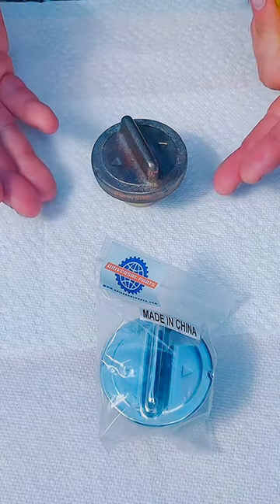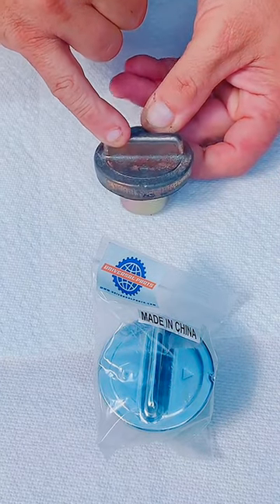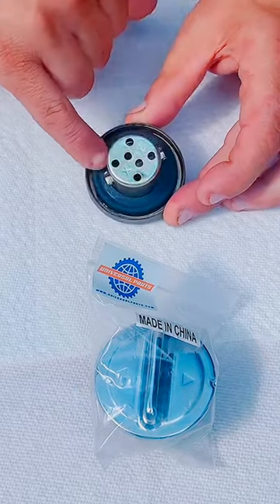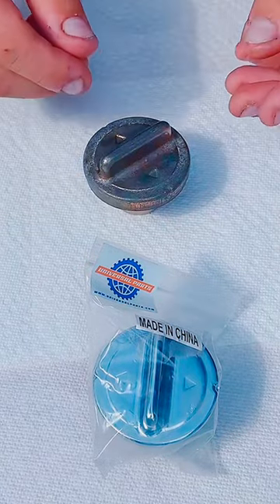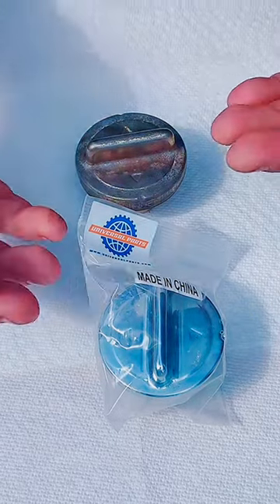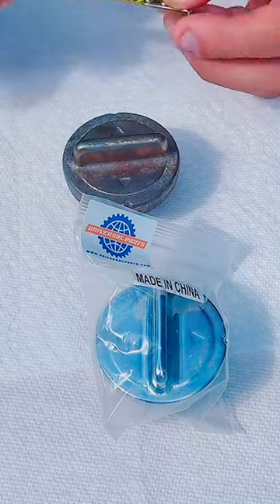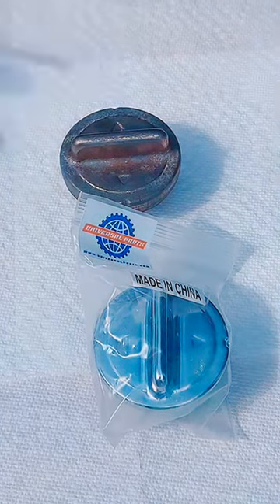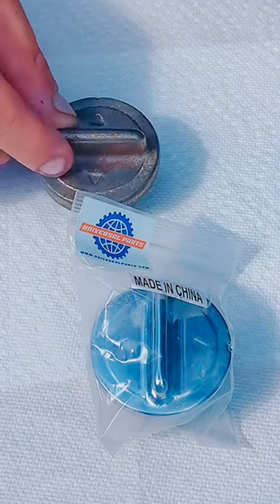Fuel Cap Fears: What You Should Know About Your Scooter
Changing a rusty fuel cap on a gas scooter is essential for several important reasons, similar to those mentioned earlier for vehicles in general. Here are specific reasons why it's better to replace a rusty fuel cap on a gas scooter:

Fuel Contamination: Rust on the fuel cap can allow moisture and debris to enter the scooter's fuel tank. This can lead to fuel contamination with rust, dirt, or water, which can negatively affect the performance and longevity of the scooter's engine.

Fuel Evaporation: A proper seal is critical for preventing fuel vapor from escaping into the atmosphere. A rusty or damaged cap may not seal properly, leading to increased fuel evaporation, which not only wastes fuel but also contributes to air pollution.

Safety: A compromised fuel cap may not securely seal the fuel tank, potentially increasing the risk of fuel leaks. Fuel leaks can lead to fire hazards and pose a significant safety risk for both the rider and others on the road.

Performance: A malfunctioning fuel cap can disrupt the scooter's fuel delivery system. It may lead to air entering the fuel system, causing issues like poor engine performance, stalling, or difficulty starting.

Preventive Maintenance: Regularly inspecting and maintaining your scooter's components, including the fuel cap, is crucial for its overall longevity and reliable operation. Replacing a rusty or damaged fuel cap is a straightforward preventive measure to avoid more significant problems down the line.

Emissions Compliance: Some scooters are equipped with emission control systems that rely on a proper seal to function correctly. A damaged or rusted fuel cap can disrupt these systems and lead to emissions-related issues.

Aesthetic and Resale Value: Like with vehicles, a rusty fuel cap can detract from the overall appearance of your scooter. If you plan to sell your scooter in the future, having a well-maintained fuel cap can enhance its resale value.

In conclusion, changing a rusty fuel cap on a gas scooter is vital to maintain the scooter's performance, safety, and emissions compliance. It's a relatively simple and inexpensive maintenance task that can help ensure the efficient and trouble-free operation of your scooter while keeping you safe on the road.